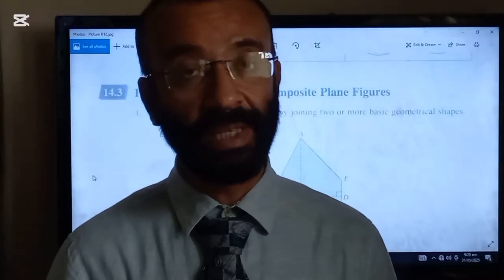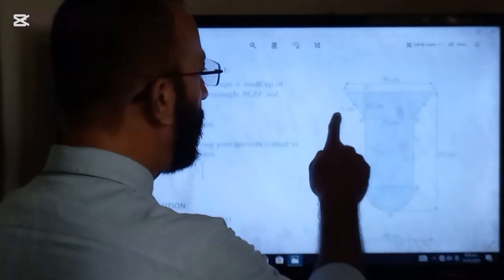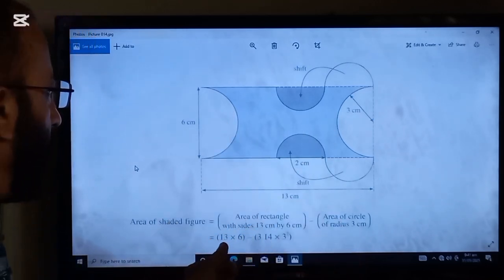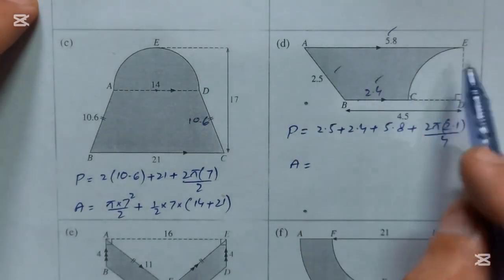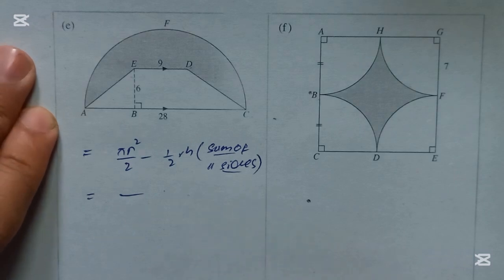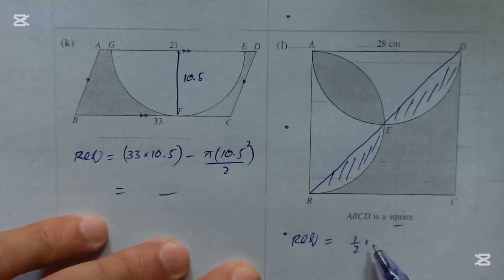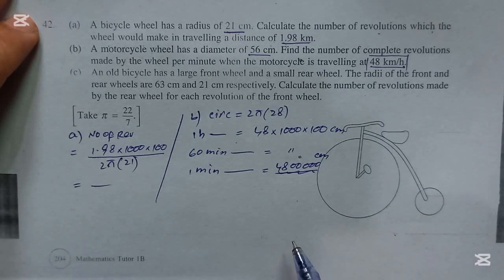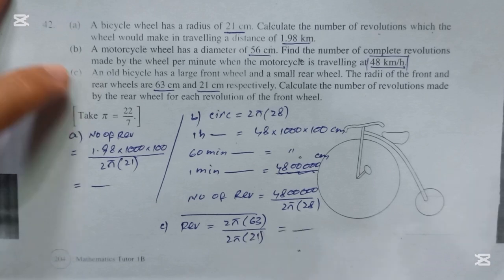O Level/Mathematics/Areas & Perimeters of Composite Plane Figures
This lecture will thoroughly cover the topic 'Areas & Perimeters of Composite Plane Figures' in Mathematics, O Level Syllabus.